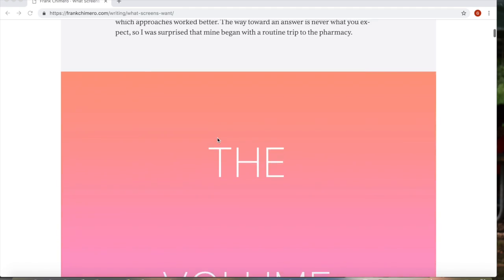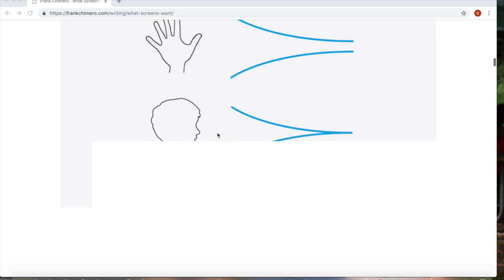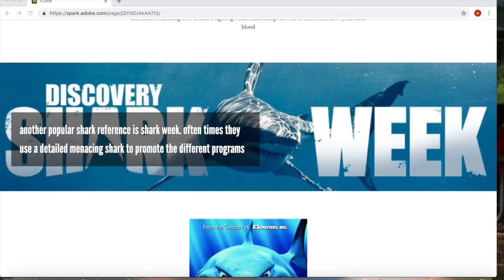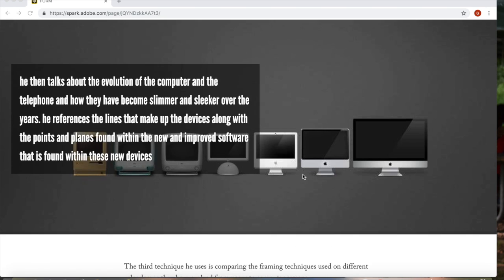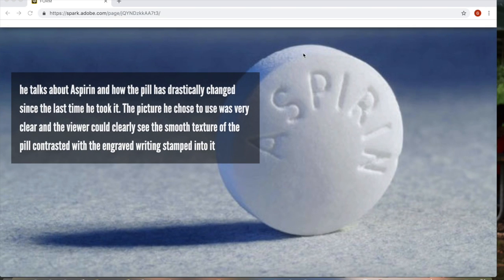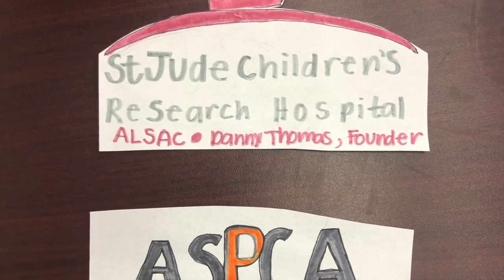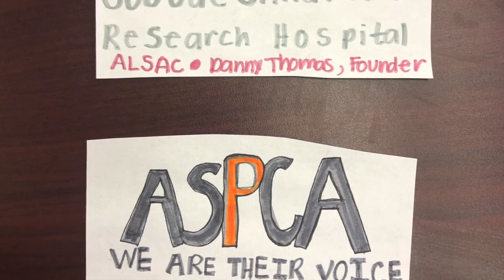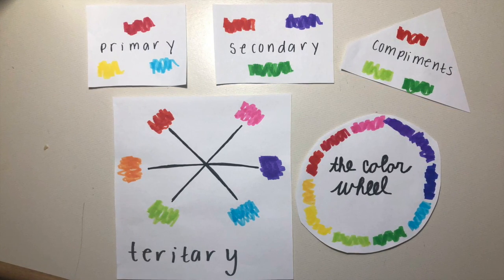COM 202 DIGITAL AESTHETICS